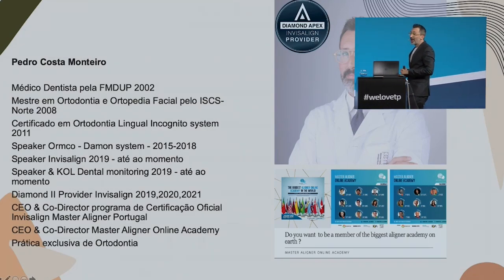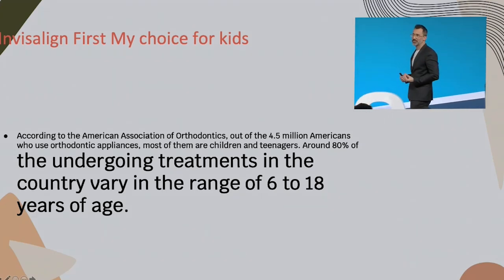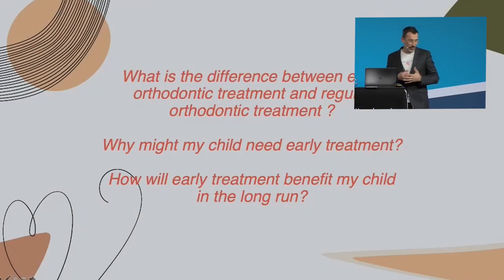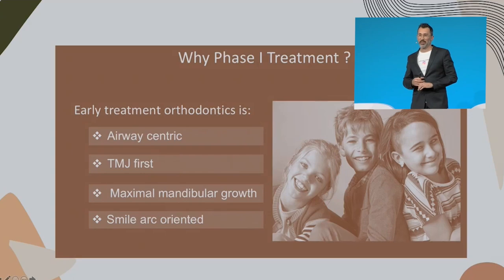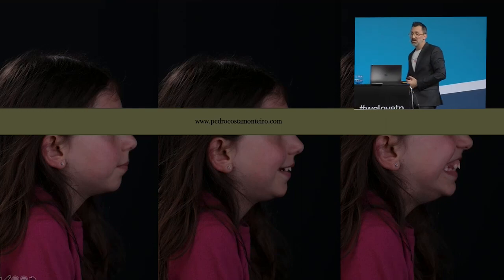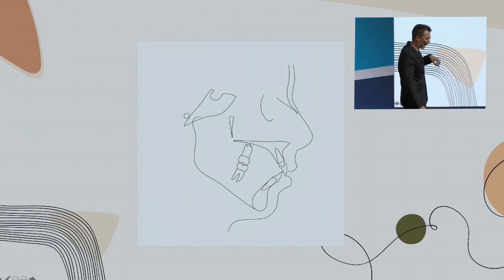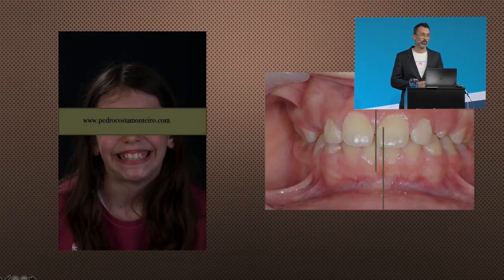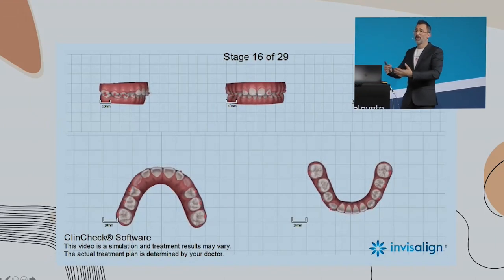Invisalign First and mandibular advancement: TPAO 2021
The world's biggest congress for digital treatment planning in Aligner Orthodontics - the TPAO 2021 - took place in November in Cologne, Germany - hosted by Matthias Peper.

15 international top speakers let us in on their secrets to build the perfect treatment plan in order to make their patients attain the perfect smile.

Here's a brief summary of the lecture "Invisalign frist: mandibular advancement: from diagnostis to biomechanics" from Pedro Costa Monteiro.

About Dr Pedro Costa Monteiro
- CEO Master Aligner Online Academy
- CEO & Owner of Clinica PCMFG Porto
- Vice President Portuguese Aligner Society SPAD